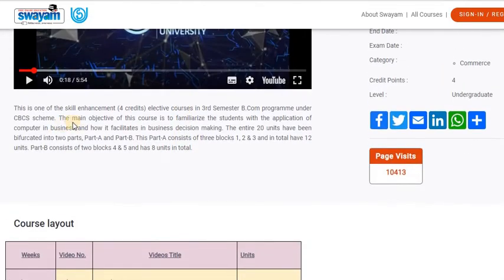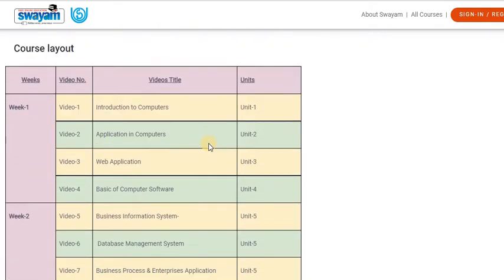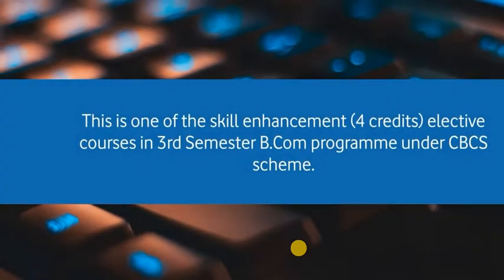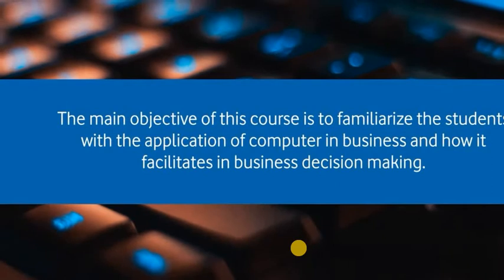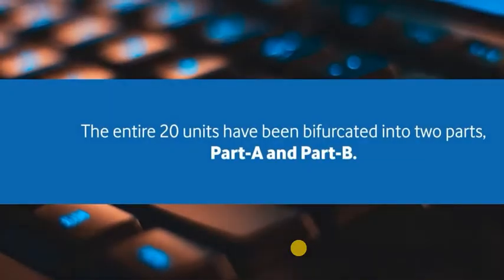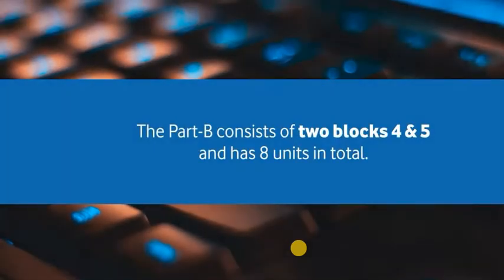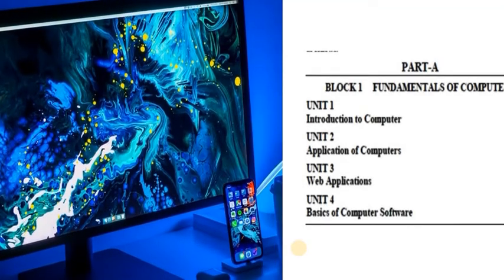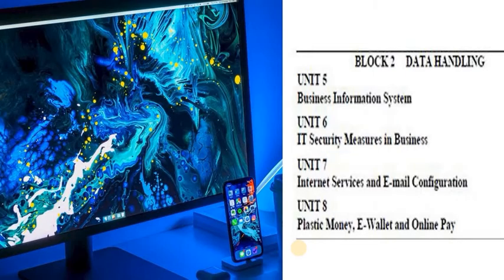IGNOU Swayam Free Course on Computer Applications in Business Course starts August 1st 2022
Dr.Subodh Kesharwani of IGNOU in collaboration with SWAYAM is conducting a free course on Computer Applications in Business
Below is the link to join the course